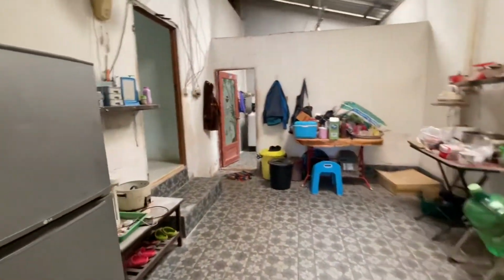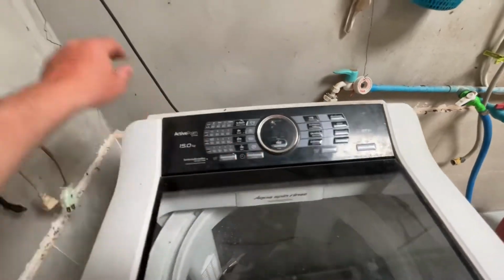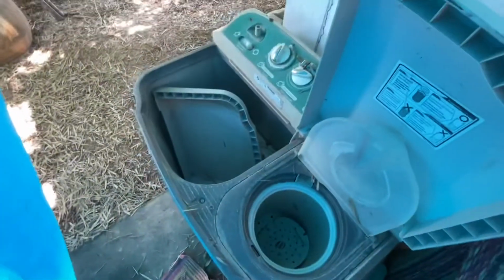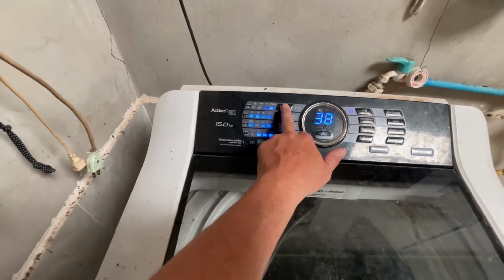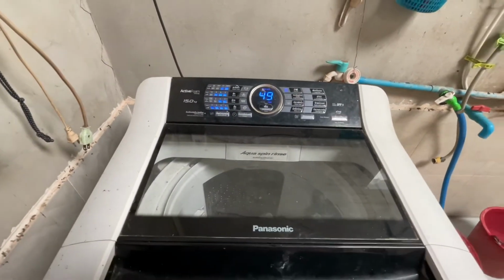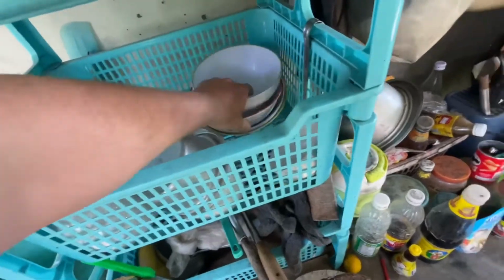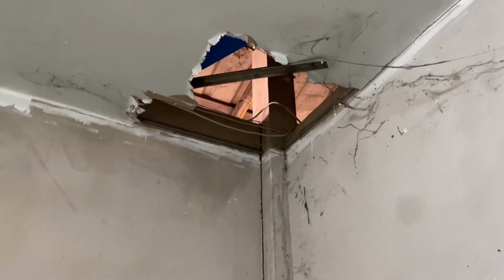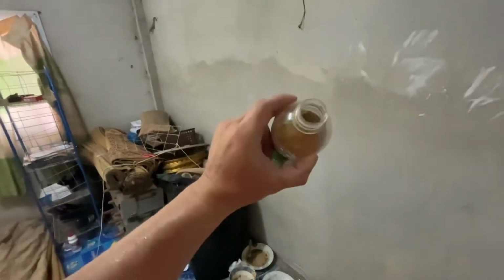Thailand’s future is in good hands